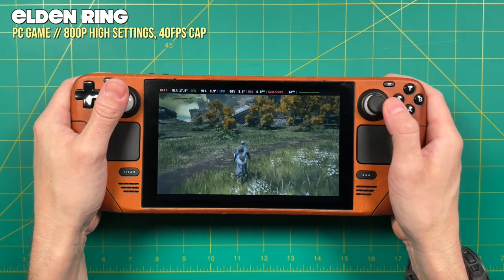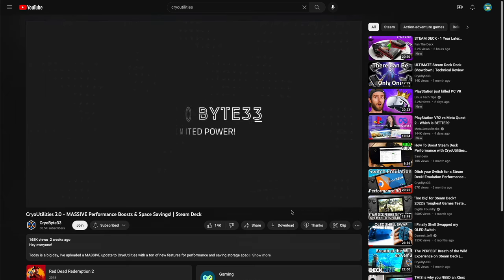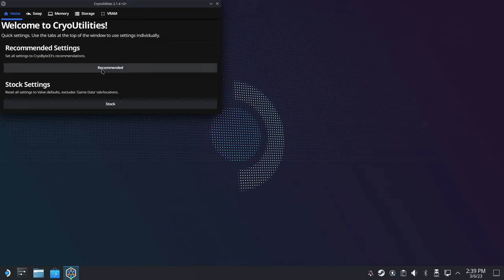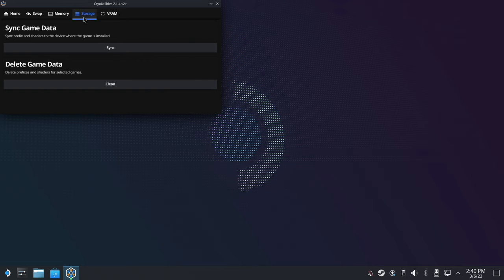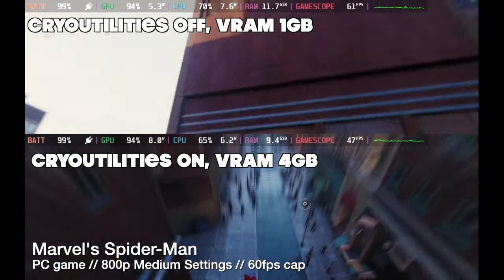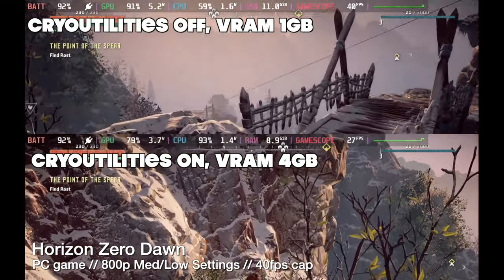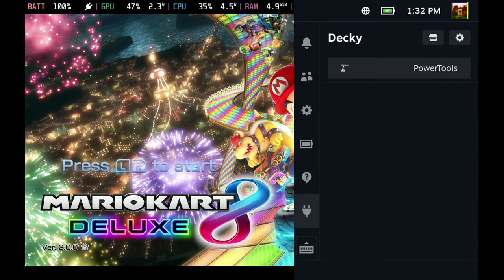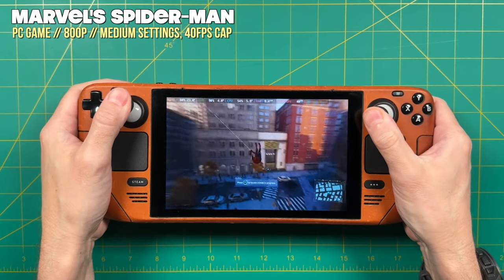Steam Deck Performance Boost with CryoUtilities!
The recent CryoUtilities 2.0 update provides some gameplay performance benefits all in one tidy package.  In this video I'll show you how to install it and what kind of improvements you may find in your PC games and emulation.

Timestamps:
00:00 introduction
01:41 background
02:30 installation
05:32 adjusting VRAM
06:43 PC game testing
09:41 emulation and SMT settings
11:59 Switch emulation testing
13:29 summary and conclusion